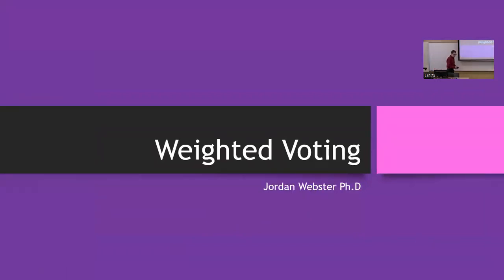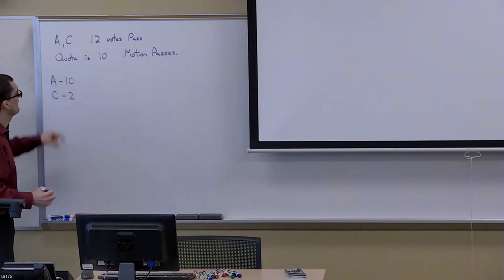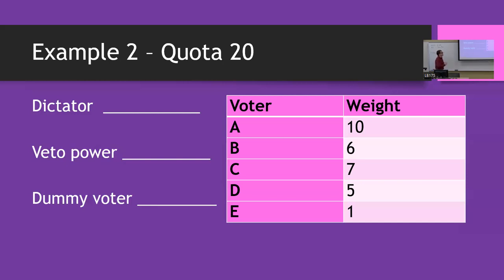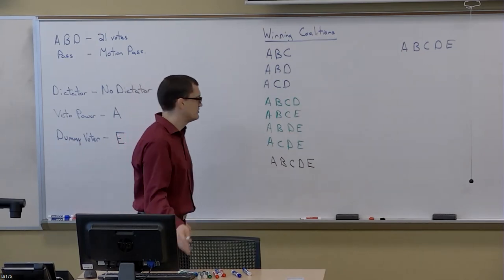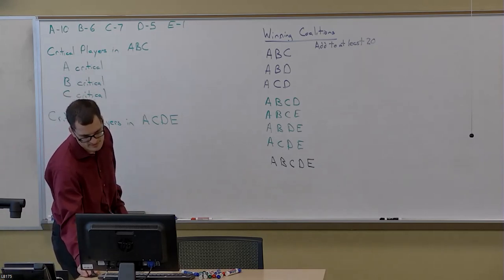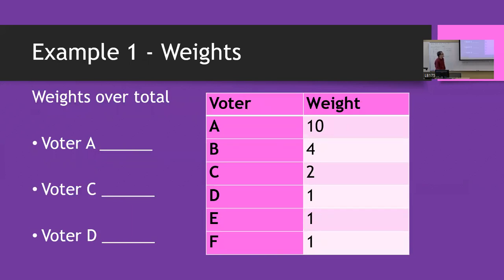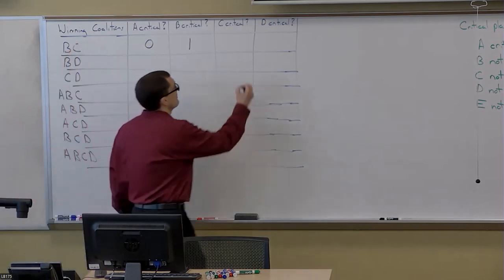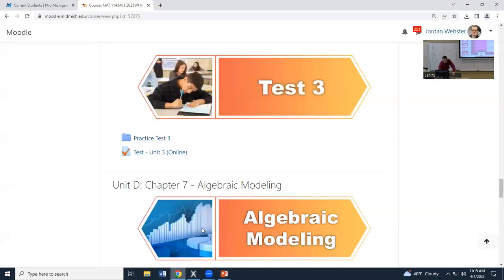MAT 114 Chapter 6 Sections 6.4 Weighted Voting and 6.5 Power Measures of Voting